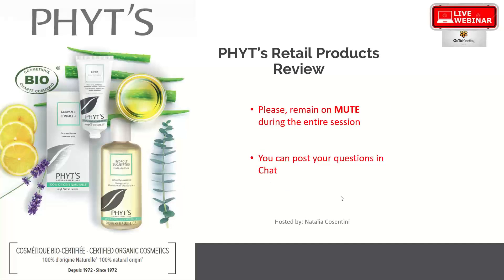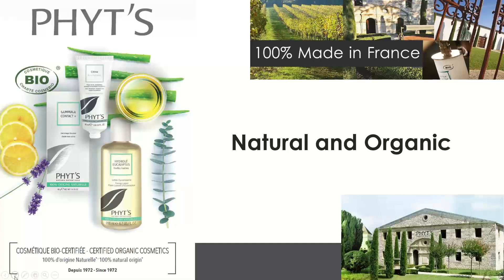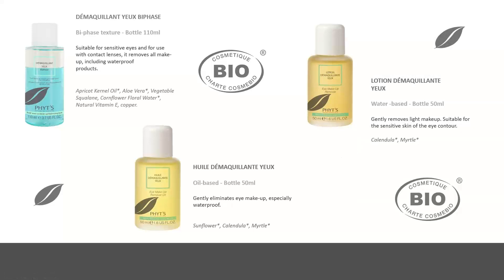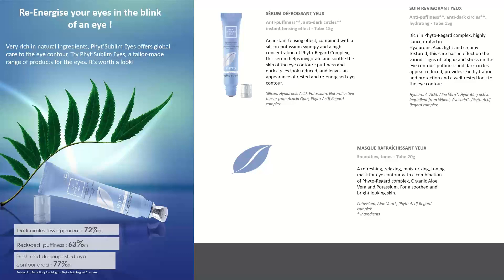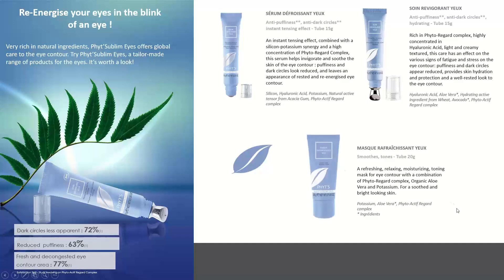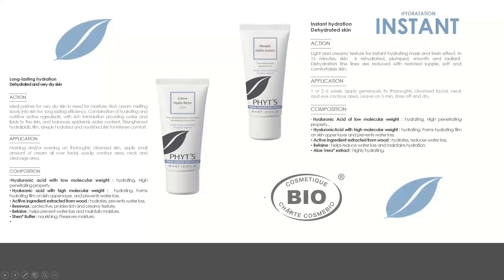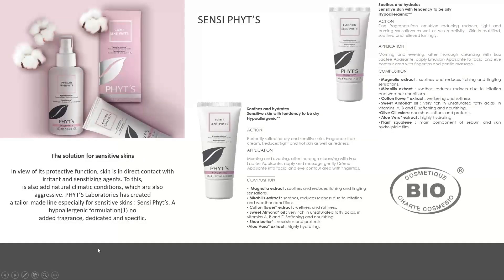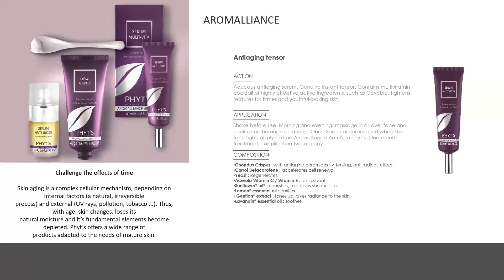PHYT's Retail Review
For over 48 years, PHYT’s has made it a priority to offer treatments and products that are certified organic and 100% of natural origin. These
French-made cosmetics offer quality and proven results.
From personal hygiene products for the face, to body, hair, and make-up. PHYT’s cares for all aspect of your skin and beauty needs.
Watch our Webinar for a review of the product line.